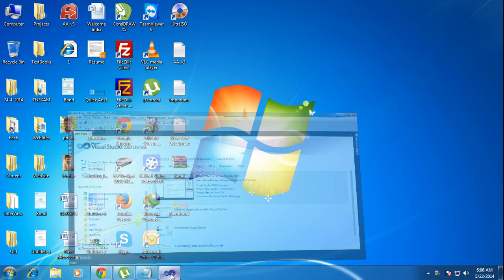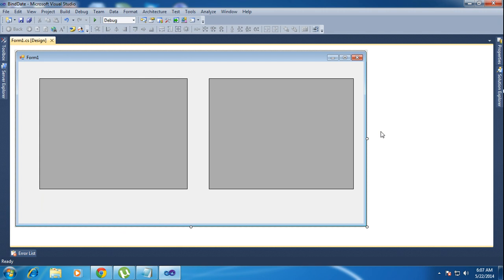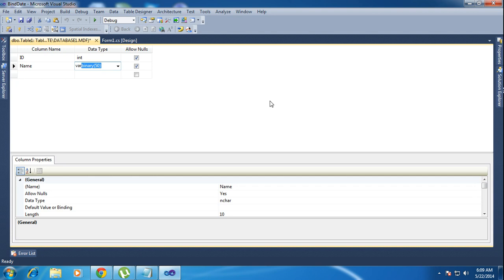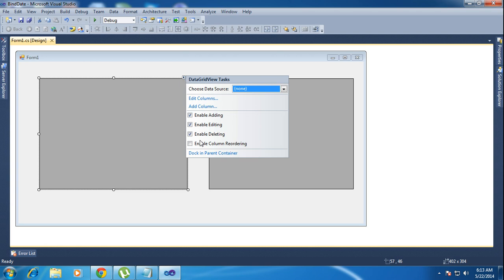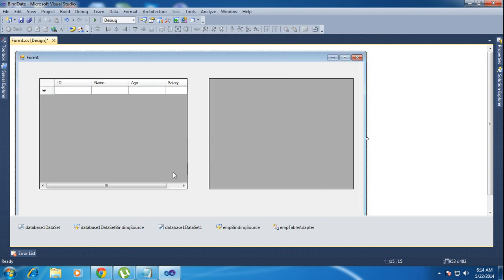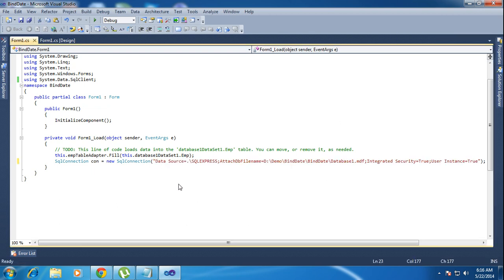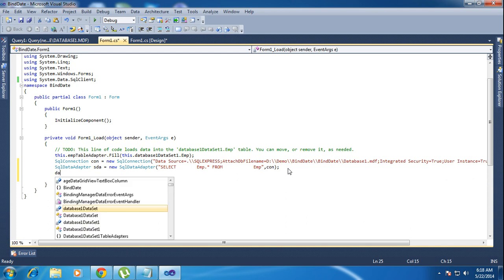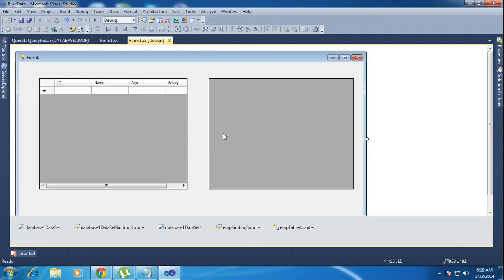C# Bind DataGridView with and without code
This video helps to bind data's to datagridview with coding and without coding step by step